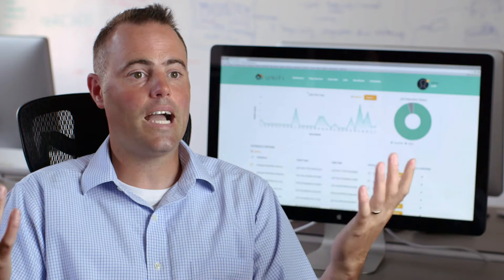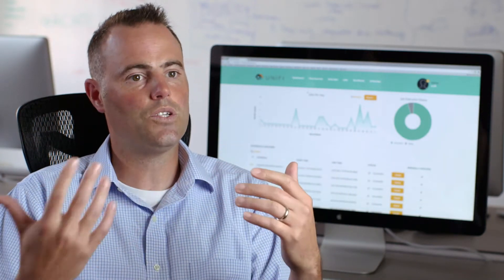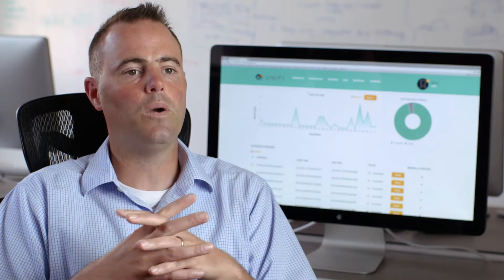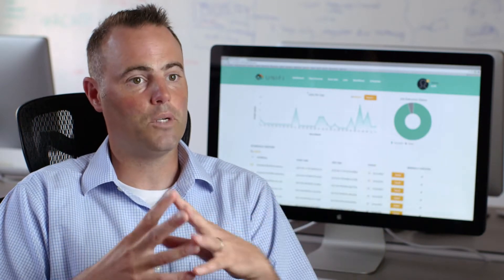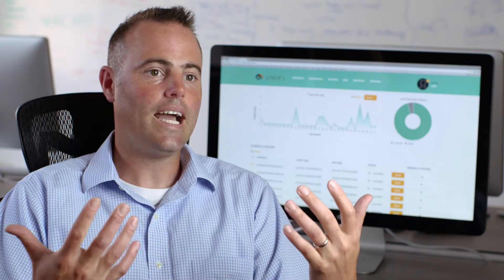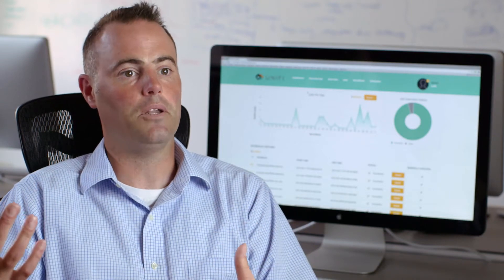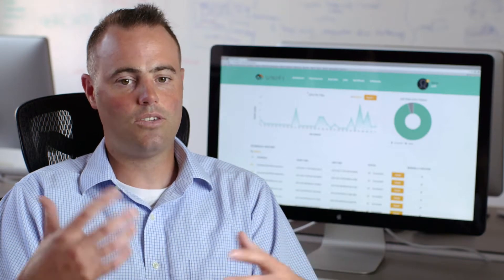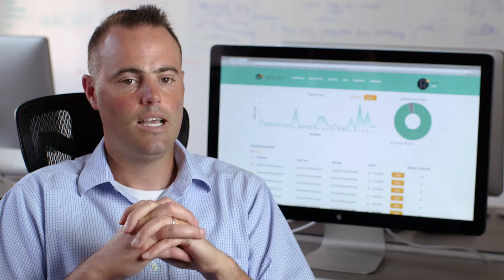Sean Keenan, VP Product, Provides an Overview of Unifi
Unifi provides a comprehensive suite of self-service data integration tools to empower business users. Unifi combines an intuitive interface with the widest range of native data connectors on the market to facilitate all aspects of data integration, including: discovery, cleansing, enriching, normalization, transformation and native connection to industry-leading BI Tools. Unifi is the only enterprise-class, data integration platform that runs natively on Hadoop, leveraging both Hive and Spark resources, while delivering uncompromising security and data governance.